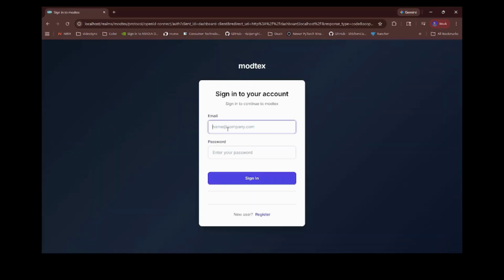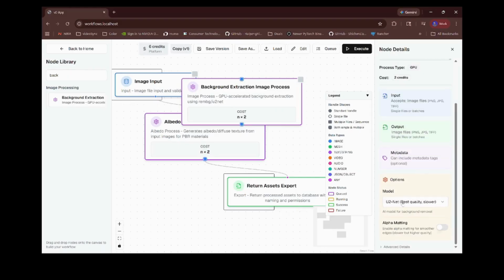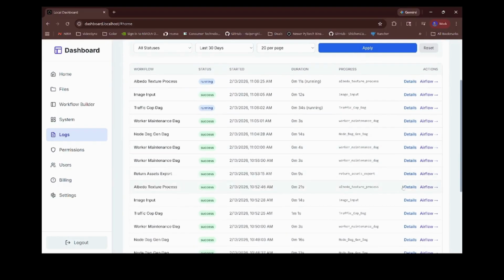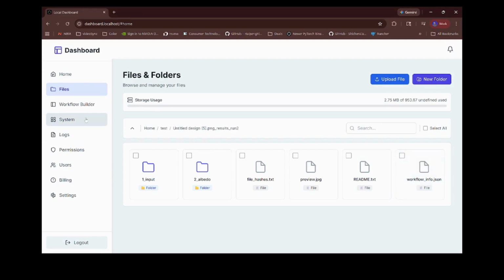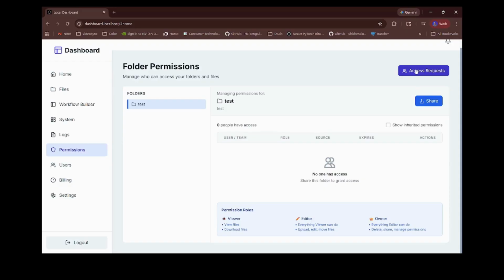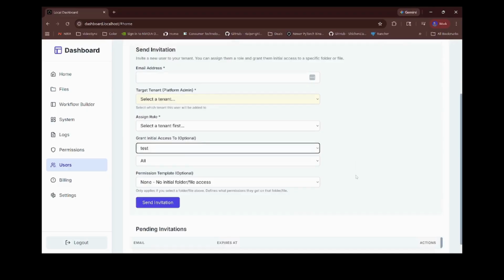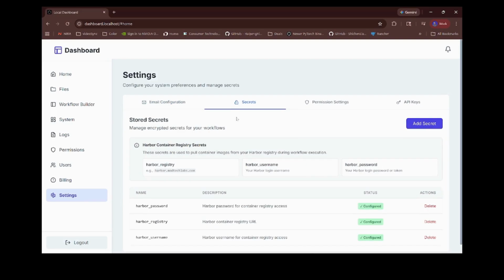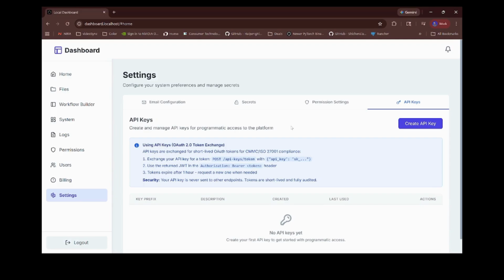MOD Overview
MOD Platform Overview
The video provides a comprehensive walkthrough of the MOD platform, a robust workflow automation and management tool. Tim Porter, CTO of MOD Tech Labs, explains the platform's core functionalities, designed to be scalable from a single computer to thousands.

Dashboard and Credits
The MOD dashboard provides a high-level overview of available credits, storage, team seats, and running workflows. Credits are utilized for various processes, each with distinct costs. The platform license, installation ID, and customer ID are also clearly displayed.

Workflow Builder
The Workflow Builder is a central feature of the MOD platform. It employs a user-friendly, node-based system for creating automated workflows. Users can easily integrate diverse tools and processes, with data flowing seamlessly from one node to the next. Individual nodes offer customizable settings, such as background extraction models and alpha matting.

Logs and File Management
The platform includes comprehensive logging capabilities, allowing users to track the history of workflow executions, monitor performance, and troubleshoot errors. The MOD file management system is similar to Google Drive, enabling users to create folders, upload files, and perform various operations like copying, moving, downloading, and deleting. Each file is assigned a SHA-256 hash for identification and data integrity.

System Health and Worker Management
The System tab provides insights into system health and usage. It displays the status of the core system (Airflow), active and pending workers, and running tasks. Users can manage worker capacity by adding or removing workers based on available slots and license constraints.

Permissions and User Management
MOD offers granular permission controls for folders and files. Owners can assign roles such as viewer, editor, or owner to specific users or teams. The platform also facilitates user management through invitations, tenant creation, and custom plan configuration.

Billing and Settings
MOD integrates with Stripe for seamless payment processing. The Settings tab provides options for email configuration, secret management for secure workflow integration, and global permission settings, including automatic expiration and notifications.

API-First Approach
A key strength of the MOD platform is its API-first architecture. All platform functionalities, including workflow management and system configuration, can be accessed and controlled through APIs. Users can create and manage API keys for programmatic integration and automation.